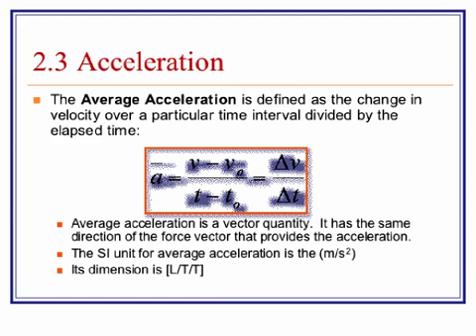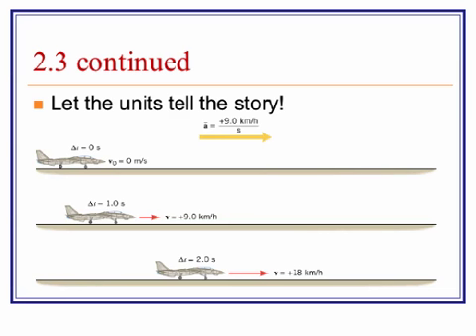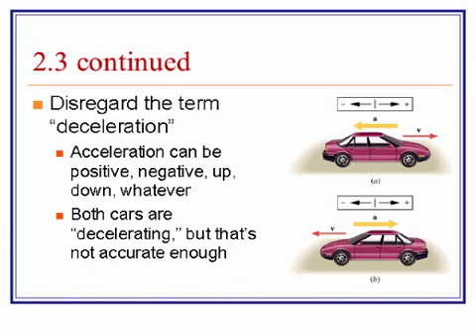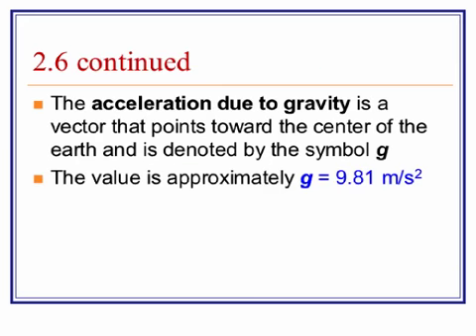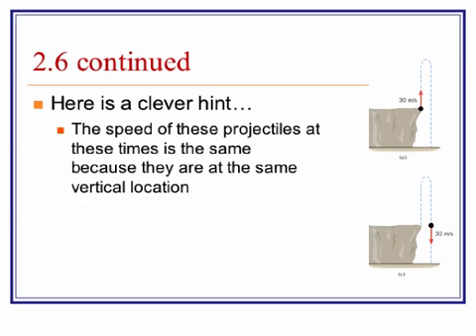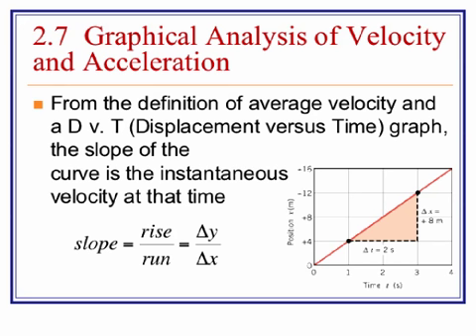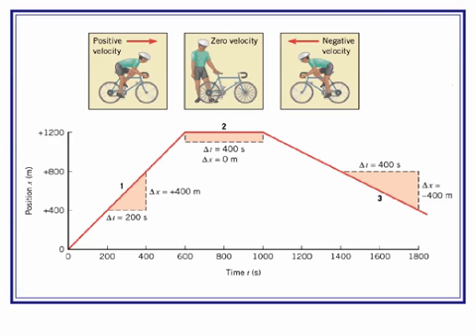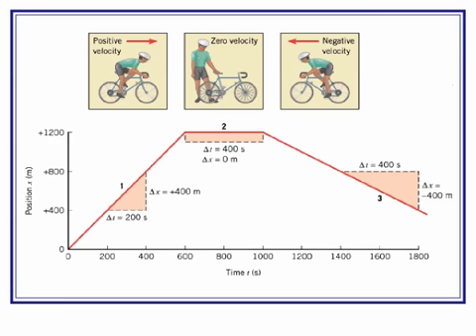02-2 acceleration and motion graphs.mp4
02-2 acceleration and motion graphs.mp4